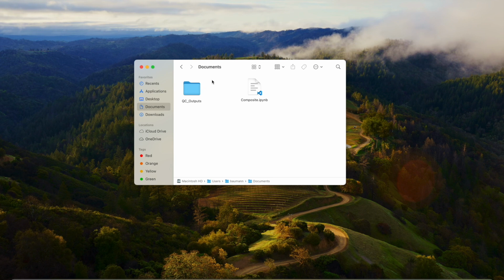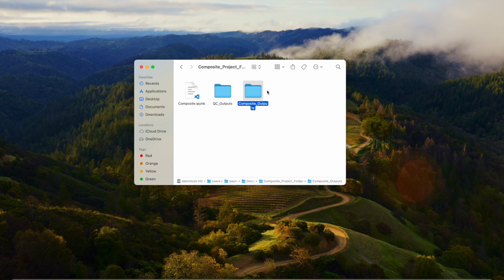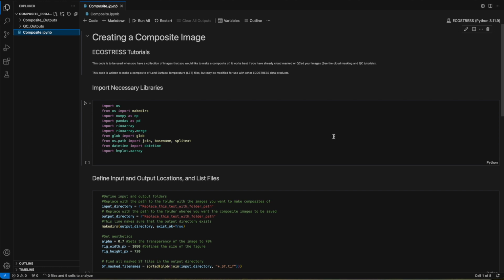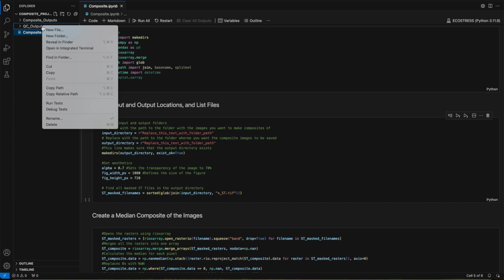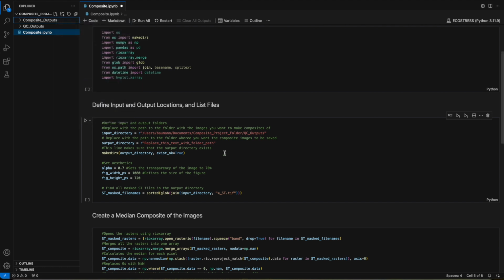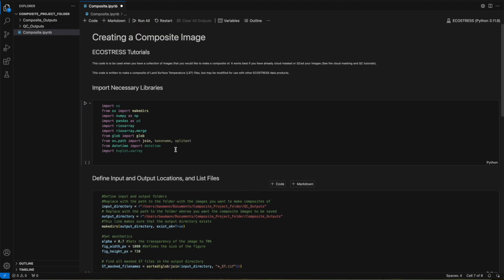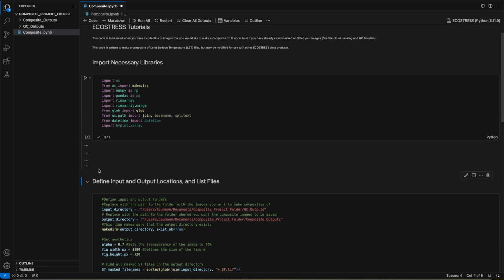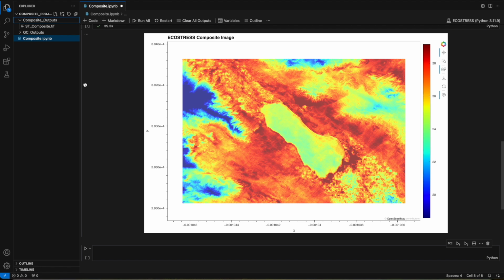Creating a Composite Image – Python – ECOSTRESS Tutorials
This tutorial will show you how to create a composite image of ECOSTRESS data using a Python code. The code shows how to make a composite of Land Surface Temperature (LST) products, but it can be modified for other ECOSTRESS products.